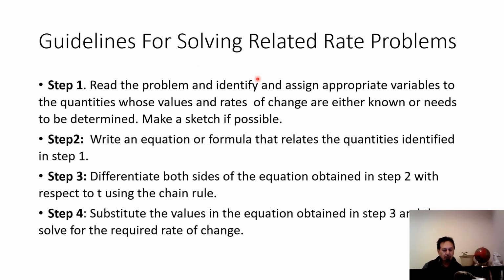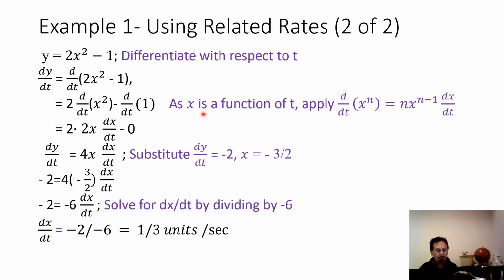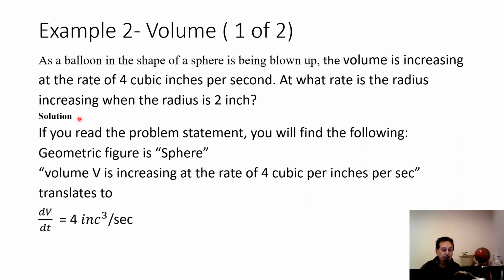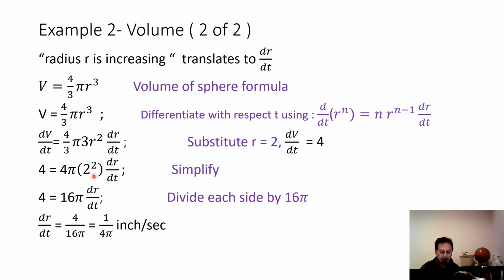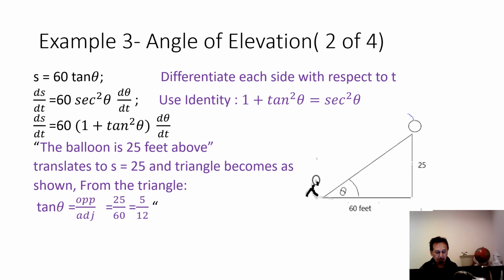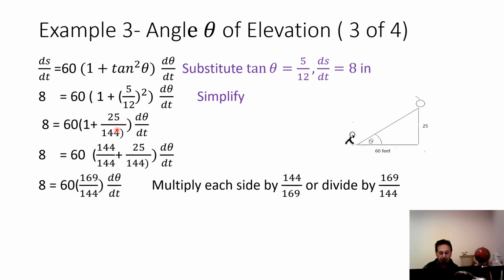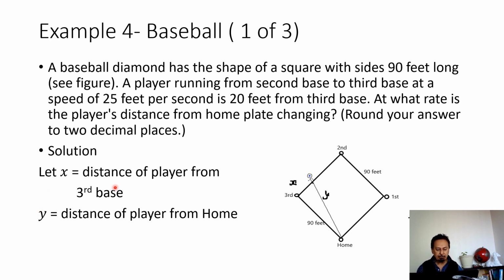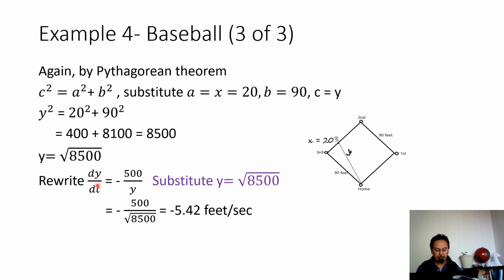2 6 Related Rate Problems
How to find the rates of change of two related variables that change with respect to timed?